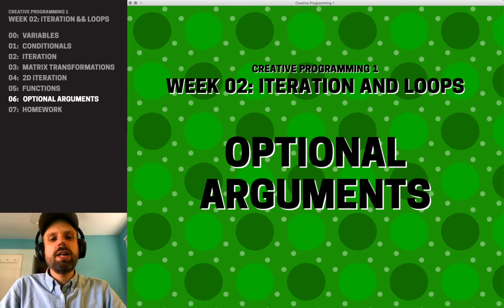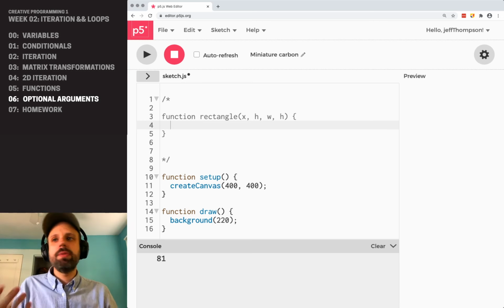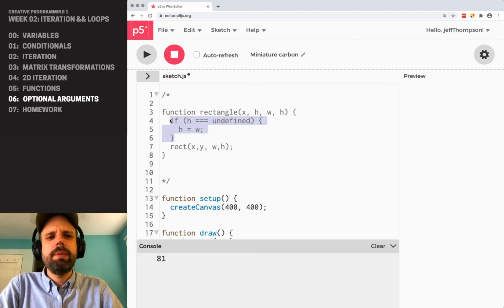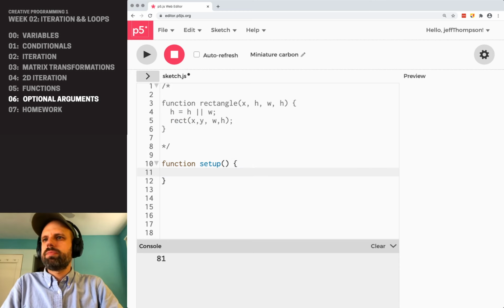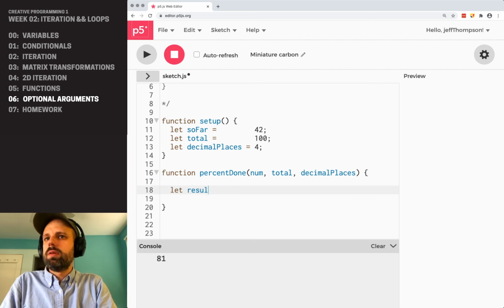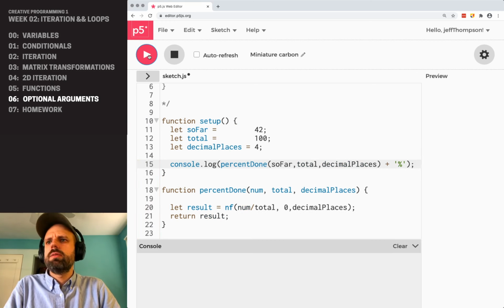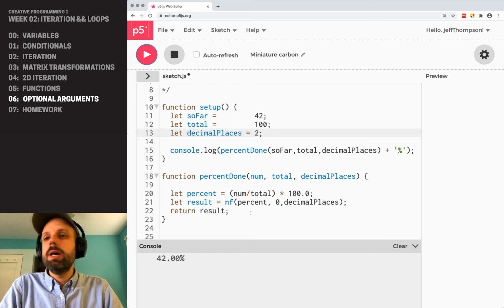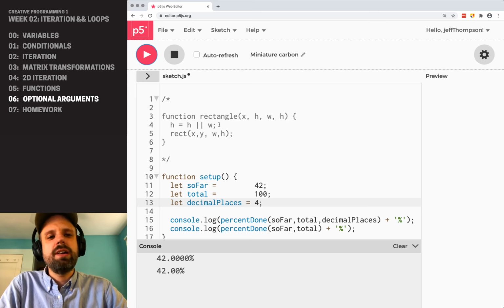CP1: Iteration && Loops in P5JS – Optional Arguments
Sometimes you want a function to have optional parameters, and want a default if they aren't specified. Languages like Python make this really easy, but Javascript requires a little more work from us and the syntax can be a bit confusing.

CHALLENGES
❓ Can you think of times when having optional arguments for a command might be helpful? Even if you can't figure out how to write the code, can you list some?
❓ If you're feeling up for it, can you create a version of a built-in p5.js command that includes optional arguments?